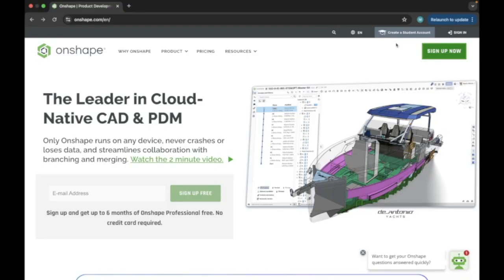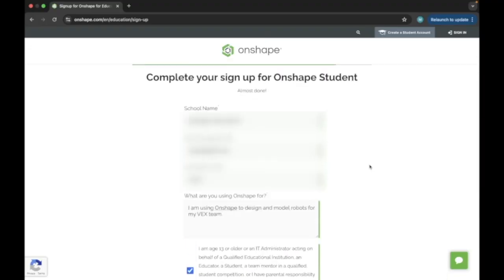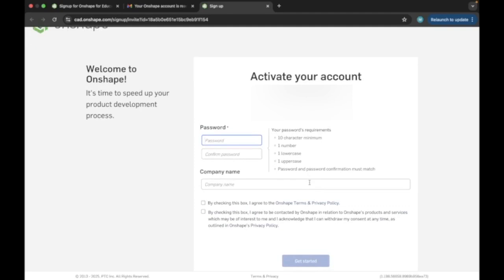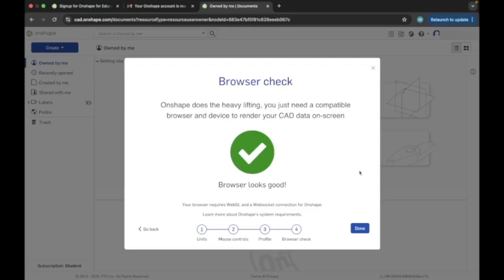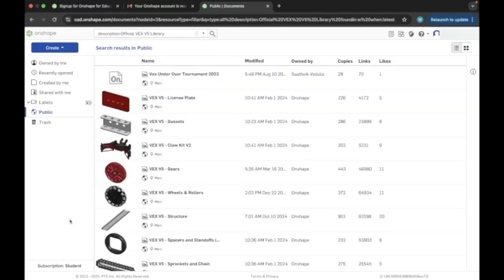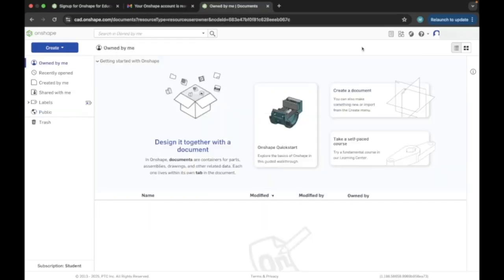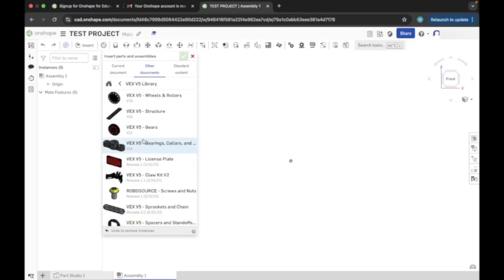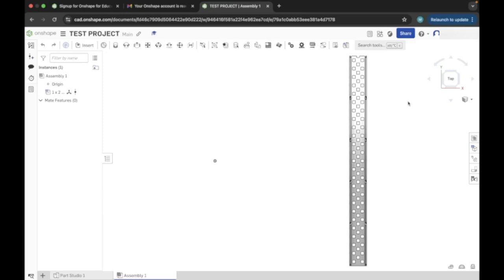VEX CAD with Onshape: Installation, VEX parts libraries, and inserting parts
Start learning to assemble VEX parts using Onshape. This video will go through all the steps so you can start assemble your VEX robot: creating your student account, adding on the VEX parts library, and inserting parts into your assembly. Credits to Mridhula V. for creating this tutorial video.